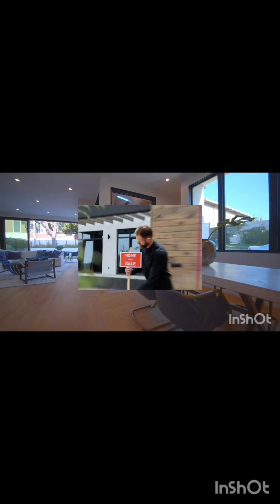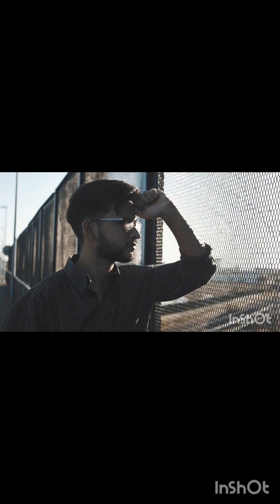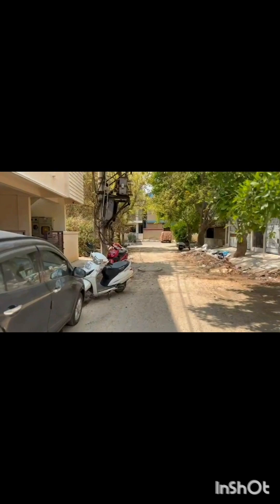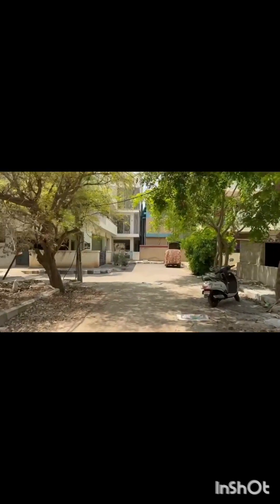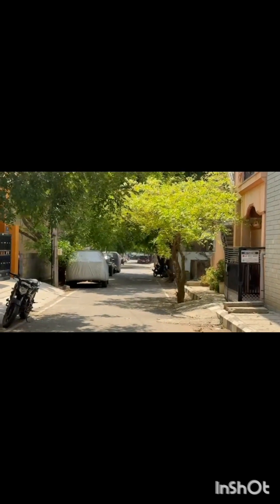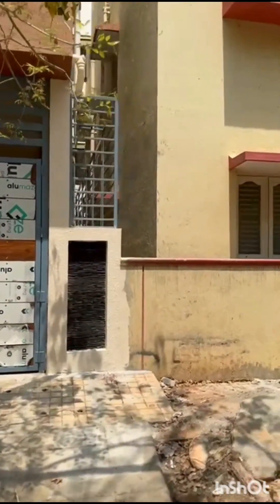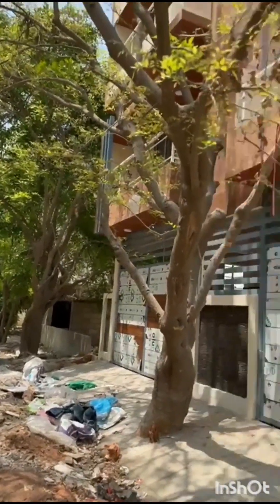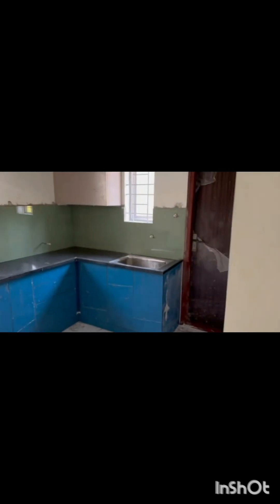East Facing : Independent Home For Sale in Bangalore | Hot 🔥 Spot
Check Out  -/ Zone Wise Videos From Bengaluru

Property Description |-

North Bangalore - Brand New House For Sale ( 30x40 dimension)
3Kms from Manyata Techpark & 2 Kms from Bharatiya City. Very near to Main Road
MECHS Layout - R K Hegdenagar near All Market & Zaatar Restaurant
East Facing
Ground Floor - 2 BHK
First Floor - 3 BHK ( 2 attached 1 Common )
Second Floor - 3 BHK ( All 3 Attached washrooms)
Semi Furnished, with all the fittings
Borewell available
Expected rent - 80k

Tags |-

30 * 40 House for Sale in Bangalore
Independent house for Sale near Manyata Teck Park
3 BHK independent home for Sale in Bangalore
Prestige Finsbury Park
Independent home for Sale in Bagalur
Luxury house for Sale in Bangalore
independent house in Bangalore
3 BHK Apartment in whitefield Bangalore
2 BHK Flat in Bangalore
Best Villa in Bangalore
Independent house for Sale near Manyata Tech Park Bangalore
2 bhk flat for Sae in whitefield bangalore
Apartments In Outer Ring Road Bangalore
3 BHK independent house for Sale in Bangalore
Apartments For Sale In North Bangalore
Apartments For Sale In Bangalore
pavani mirabilia
Resale Flats for Sale in Bangalore
Bangalore Flats for Sale
Property for Sale in Bangalore
Apartments For Sale Near Manyata Tech Park
New Apartments In Bangalore
New Apartments For Sale In Bangalore
New Homes For Sale In Bangalore
Disha Pursuit Of The Elements
Budget Flats for Sale in Bangalore
Cheap Flats for Sale in Bangalore
Flats for Rent in Bangalore
Bangalore Vlogs
Provident Botanico
2 Bhk Flat In Bangalore
Flats For Sale In Bangalore
Kiadb Bangalore
Kiadb Aerospace Park
Godrej Ananda
Soul Godrej Ananda Phase 3
Sobha Dream Acres Tropical Greens
The Prestige City Eden Park
Sobha Royal Pavilion/ Sobha Renaissance
Brigade Sanctuary
Candeur Signature
Provident East Lalbagh
Paradise at Brigade Cornerstone Utopia
Latest availability in Godrej Ananda
2 Bhk Flat In Bangalore Price
2 Bhk Flat In Bangalore
Provident East lalbagh
2 Bhk Flat For Sale In Bangalore
new launch projects in bangalore
2 Bhk Apartment For Sale In Bangalore
3 Bhk Apartment For Sale In Bangalore
2 BHK luxury flats in Bangalore
Cheap flats in Bangalore
Brigade El Dorado
Godrej Ananda
villa for sale in Whitefield Bangalore
new villa for sale in Bangalore
independent house for sale in kanakapura road
independent house for sale in kengeri satellite town Bangalore